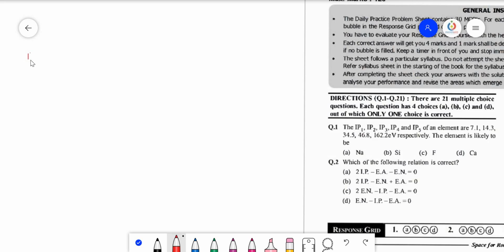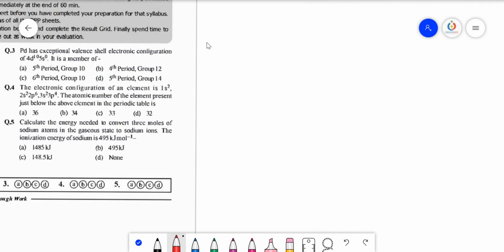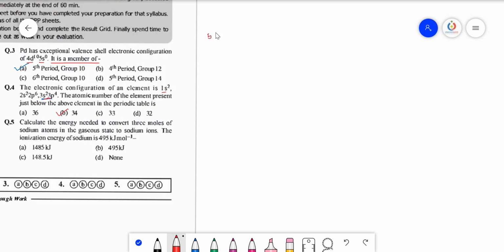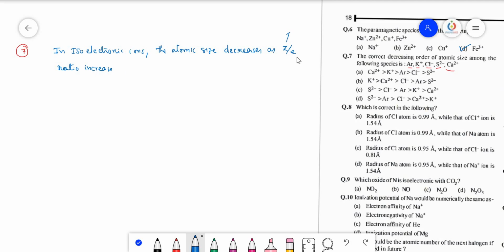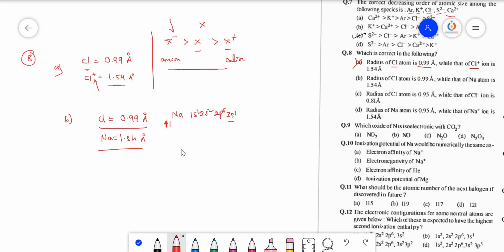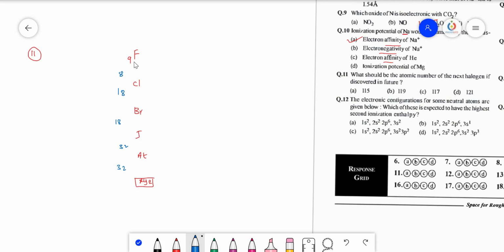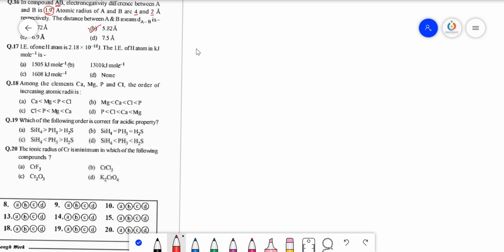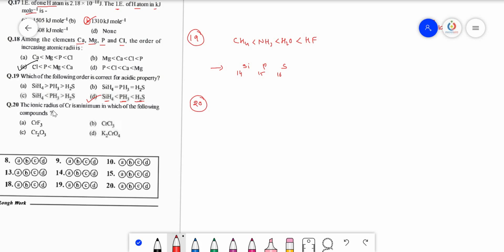Classification of elements (Periodic table)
This video includes the questions
 Ionisation potential
Electro negativity
Electron affinity
Atomic size
Isoelectronic species
Group and Period identification
Triads